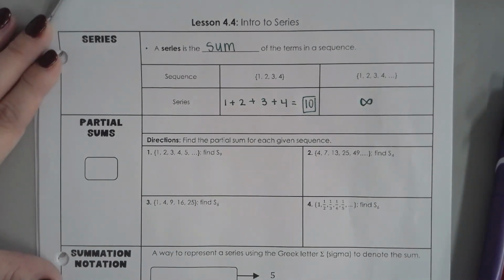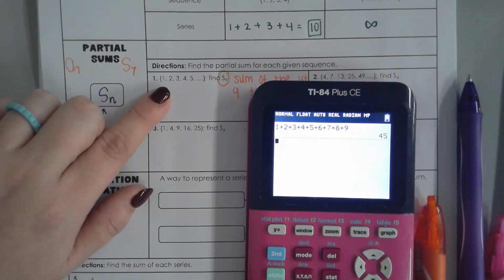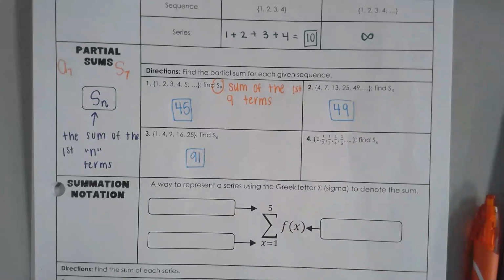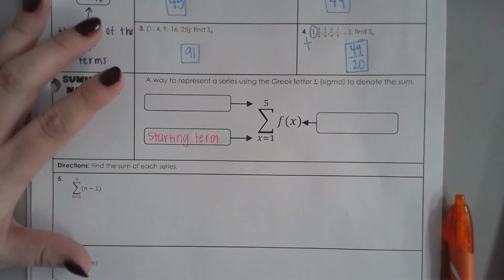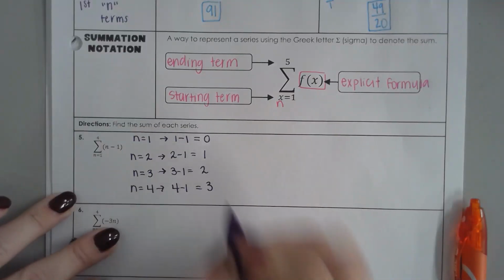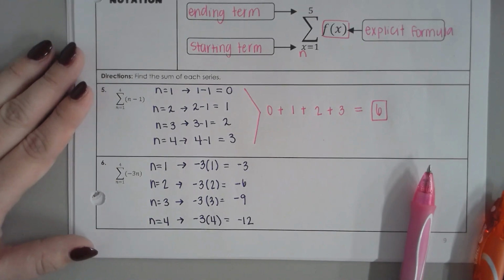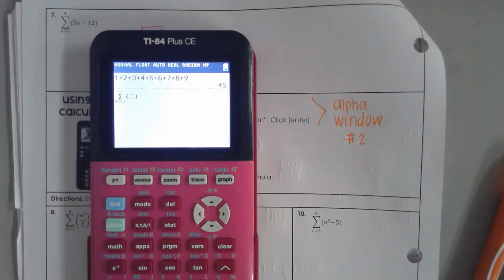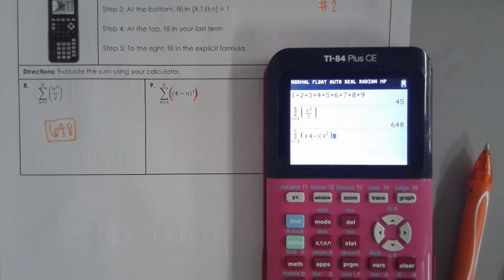Advanced Algebra 2 - 4.4 Intro to Series